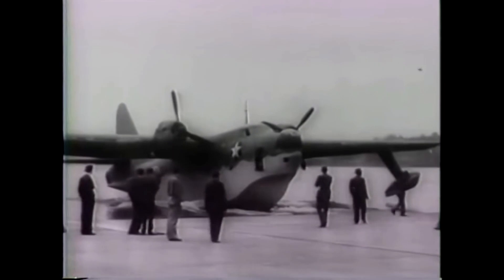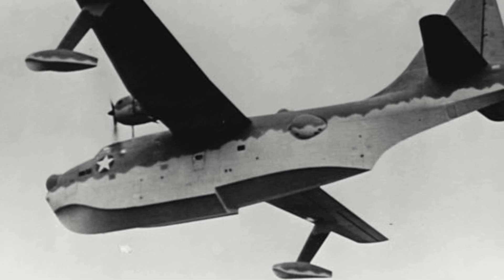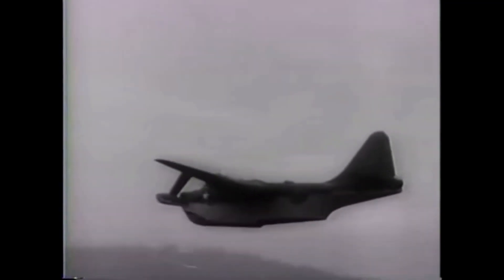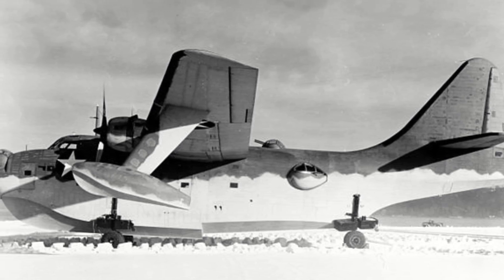Boeing's gigantic prototype flying boat: The XPBB-1 Sea Ranger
Throughout the 1930s Boeing had built up quite a significant bit of experience designing and building flying boats.  So, it was no surprise when in 1940 the U.S Navy asked for a long-range flying boat that Boeing put forward a design. The Navy was impressed with their design, and in June 1940 offered a contract for 57 examples of the Boeing Model 344. A new plant was built for the Navy on Lake Washington in Renton for manufacturing of the type.  The Model 344 was a large twin engine flying boat having a wingspan that was 139ft and 8inches long and powered by the Wright Duplex Cyclone XR-3350-8 engines. However, events such as those at Midway, had convinced the U.S military to change tactics to favour land-based aircraft and hence the need for a long-range flying boat was no longer need and the program was cancelled before the prototype was flown. Eventually the sole prototype flew for the first time on the 9th of July 1942, and while it showed potential it would remain as the sole Boeing Sea Ranger to be built.  Yet it would be the largest twin engine aircraft to be built during the Second World War.

** I don't like to use Wikipedia but sometimes with these rare aircraft there is not many sources. However, I always check the references to ensure that the article is creditable.